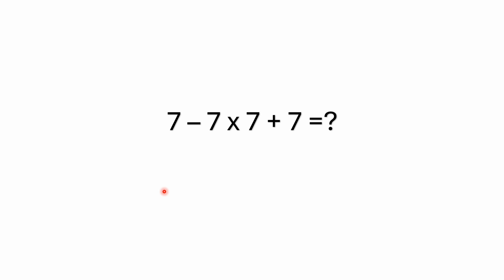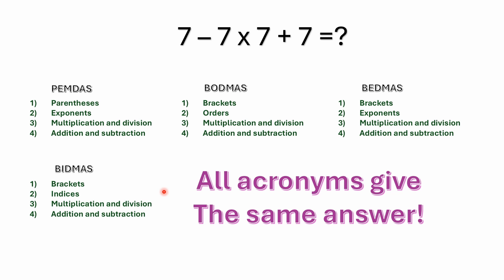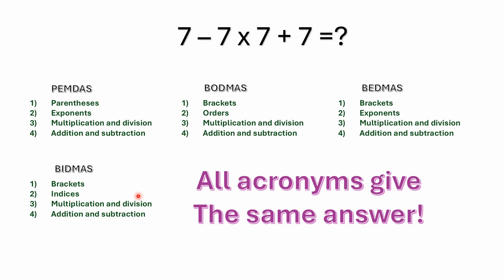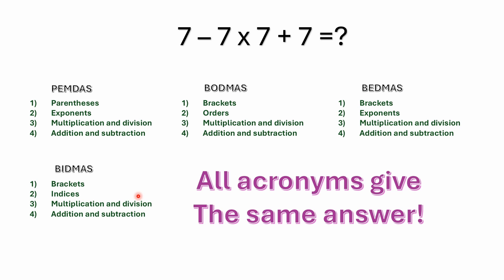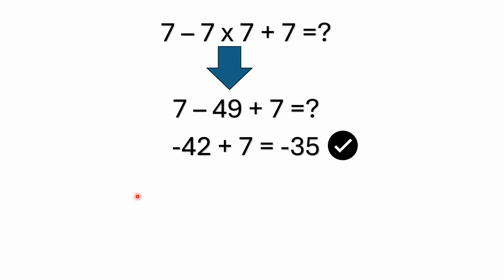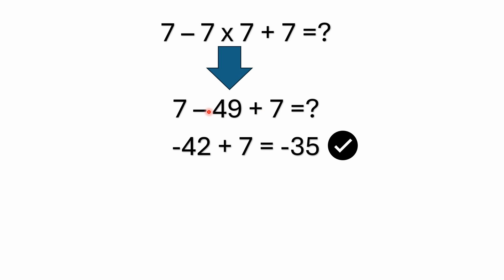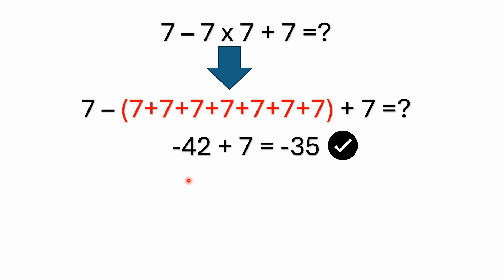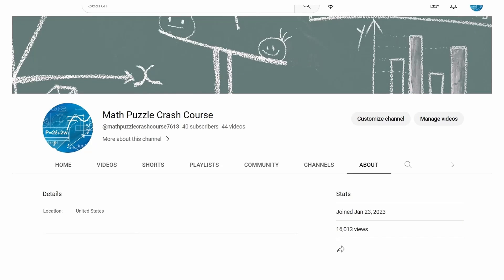7 – 7 x 7 + 7 =?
A mixed operations mathematics problem.